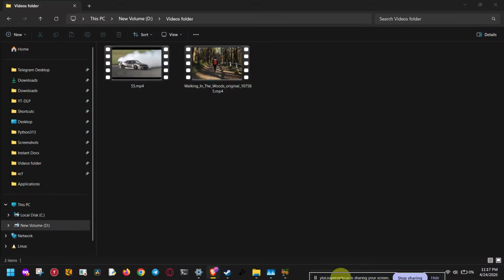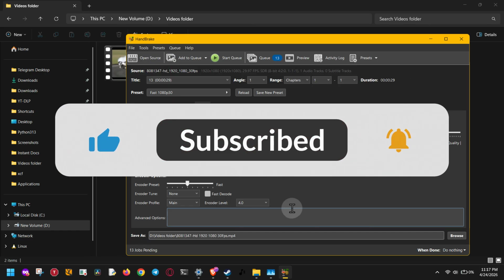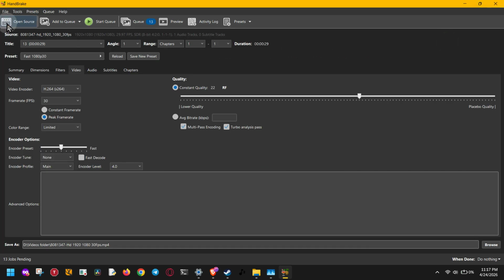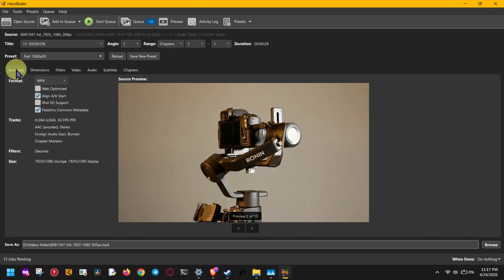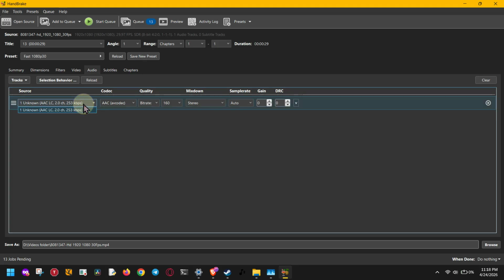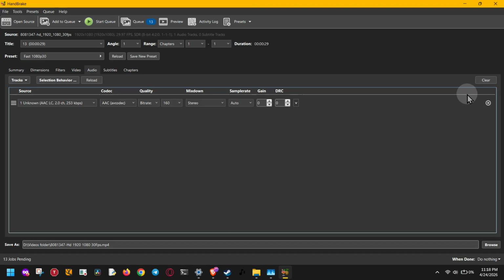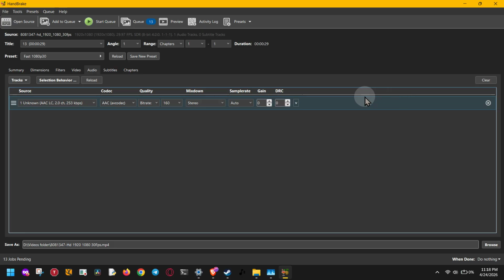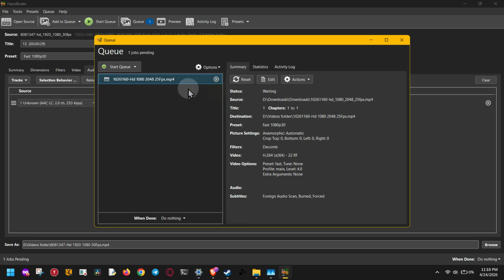How To Remove Audio From Your Video Using HandBrake (Easy Guide)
Learn how to remove audio from your video using HandBrake in just a few simple steps. This easy tutorial shows you how to load your video, clear audio tracks, and export a silent version fast.

🕚Timestamps:
00:00 Intro
00:19 Load Your Video Into HandBrake
00:43 Open The Audio Tab
00:58 Remove Audio Tracks
01:23 Start Encode
01:45 Outro

✍️What You'll Learn In This Video:
• How To Load A Video Into HandBrake
• How To Find The Audio Tab In HandBrake
• How To Remove Individual Audio Tracks
• How To Remove All Audio Tracks At Once
• How To Start Encoding A Video Without Audio

💡Pro Tips:
• Double-check that every audio track is removed before encoding.
• Use Clear if you want to remove all tracks faster.
• Save a backup copy of your original video before editing.
• Make sure the output settings match your needs before starting the encode.

🌐 Access HandBrake Here:
handbrake.fr